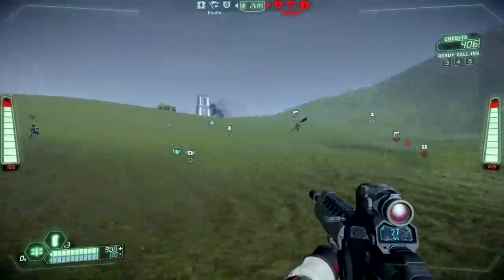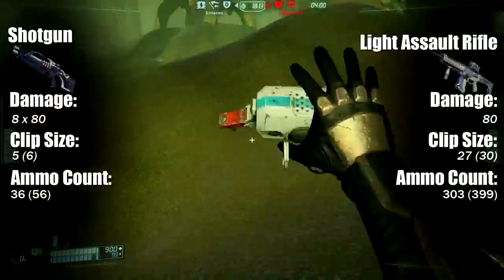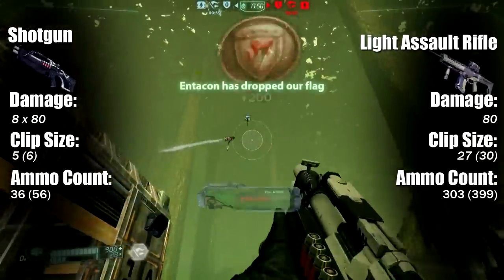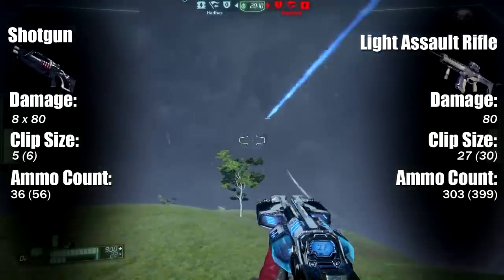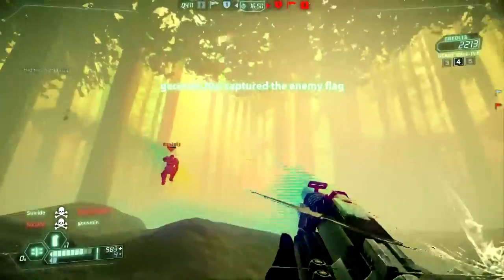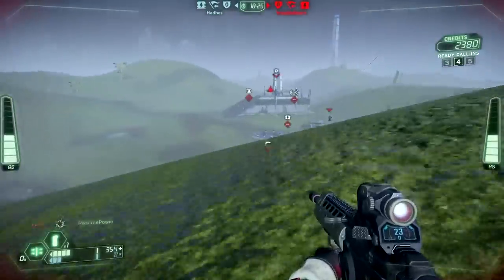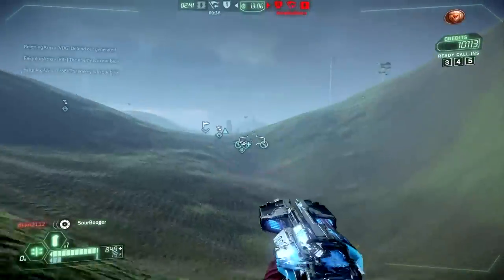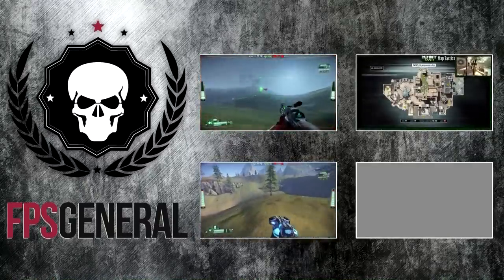Weapon Comparison - Shotgun vs. Light Assault Rifle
for more fps content!

Crazy Penguin brings us more Tribes: Ascend content, with his next weapon comparison breakdown on the Shotgun and the Light Assault Rifle!